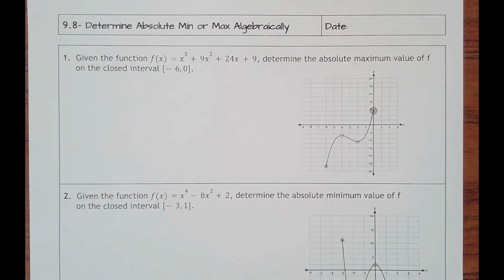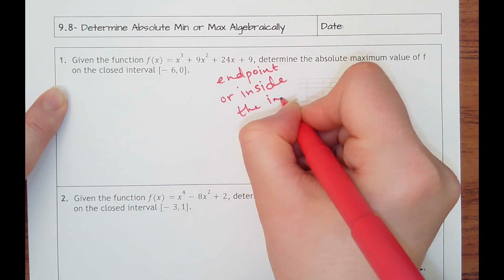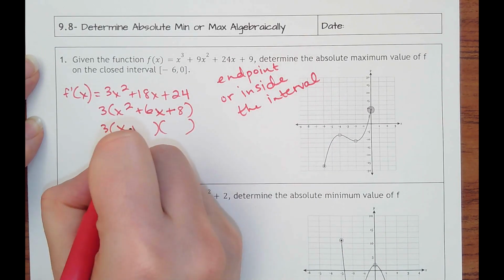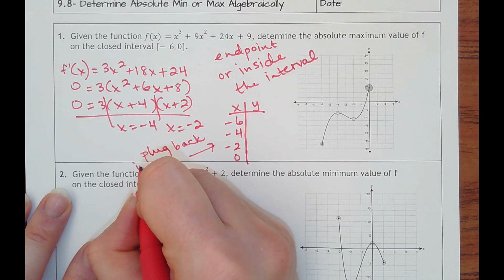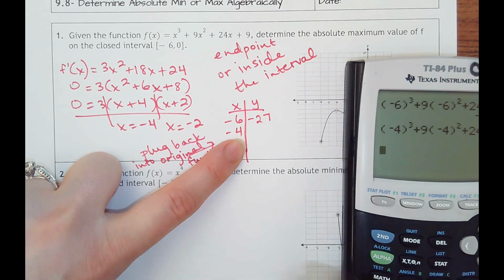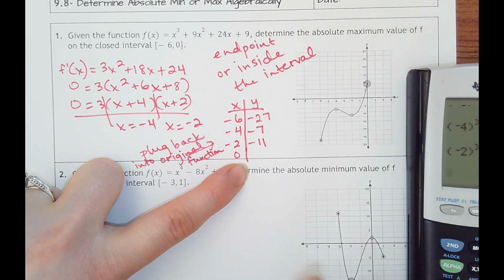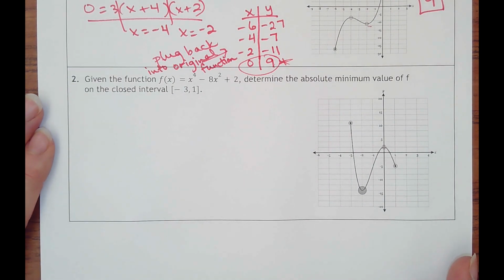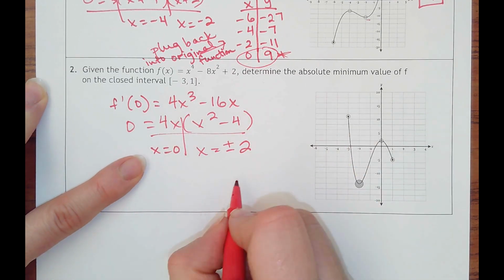9.8- Determine Absolute Min or Max Algebraically